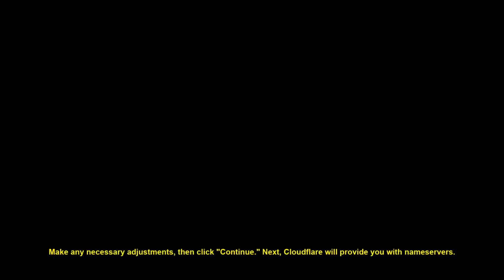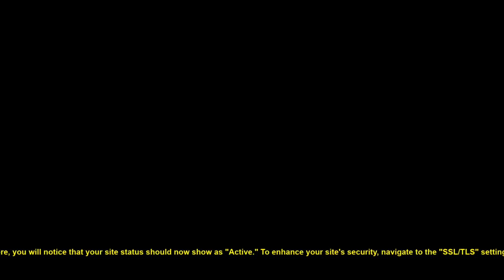How to setup Cloudflare for SEO performance and security - Complete Guide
Unlock the full potential of your website with our comprehensive guide on **how to set up Cloudflare for SEO performance and security**! In this video, we’ll take you step-by-step through the process of configuring Cloudflare to enhance your site’s speed, protect against threats, and improve your search engine rankings. Whether you’re a beginner or an experienced web developer, this complete guide will equip you with the tools you need to optimize your online presence.